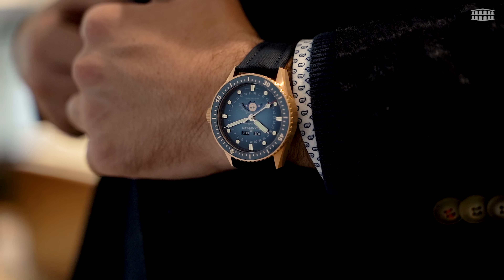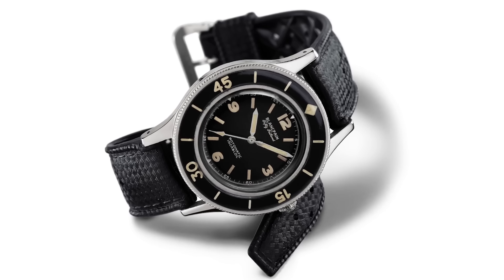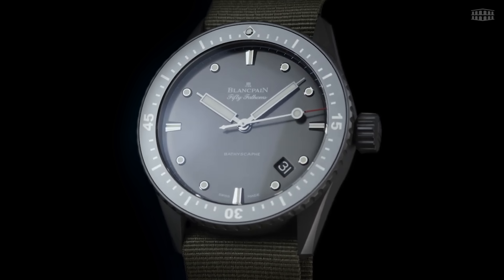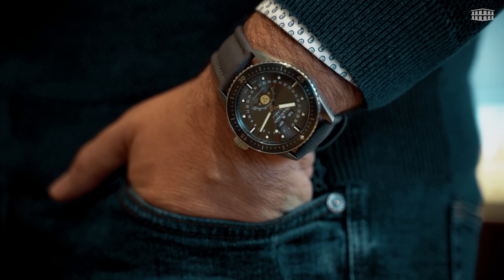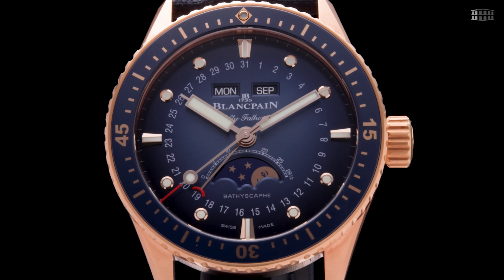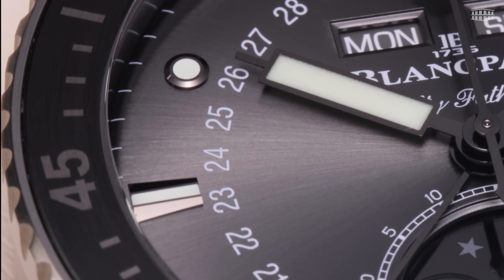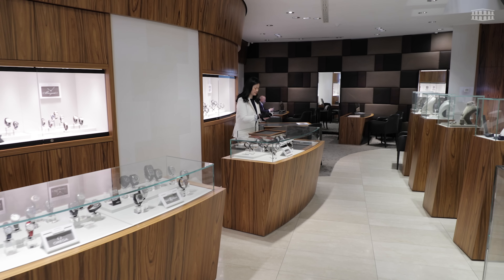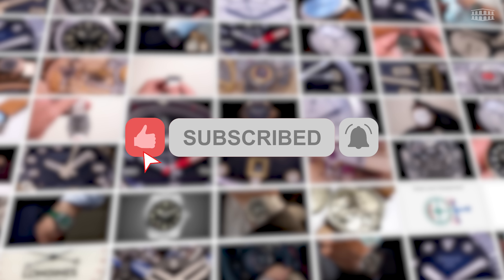BLANCPAIN FIFTY FATHOMS BATHYSCAPHE QUANTIÈME COMPLET 2022 - Hands on Review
Blancpain has just added two new iterations to its Fifty Fathoms Bathyscaphe collection, the more compact and streamlined model of its Fifty Fathoms line. Equipped with a complete calendar and a moon phase display, the new Fifty Fathoms Bathyscaphe Quantième Complet comes in either a red gold or titanium case, both satin-brushed, which gives the watches a matte and contemporary aesthetic.

Modeloverview / Specification:

Collection: Fifty Fathoms
Versions: Titan or  Rose Gold
Diameter: 43mm
Strap: Titan - Fabric - Nato
Powerreserve: 72 Hours
Movement: 6654.P
Glas: Sapphire (front & back)
Warranty: 2 Years
Waterproof: 30 Bar (300 Meters)

Timestamps:
0:00 Intro
0:45 History
1:40 Present
2:30 Functions
3:00 Case
3:17 Red Gold Version
3:40 Titanium Version
4:15 Straps
4:30 Where to get them
5:12 Summary / Outro